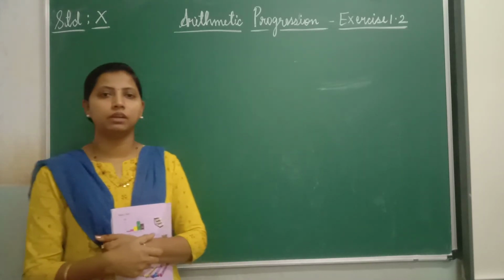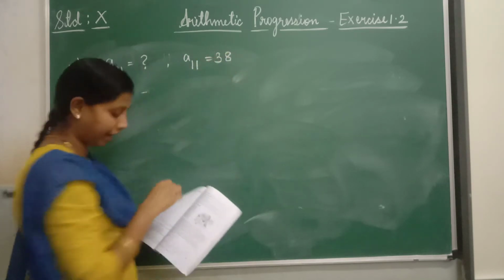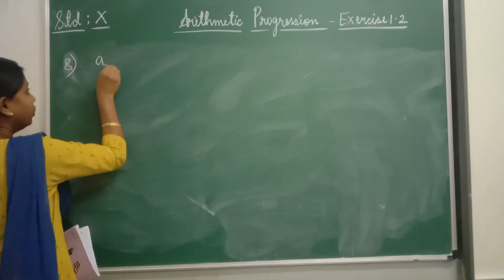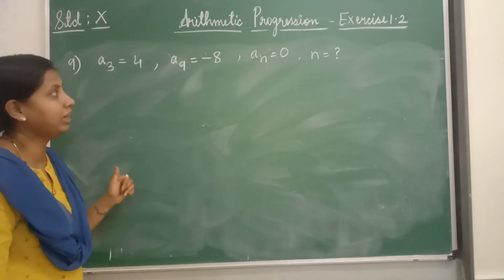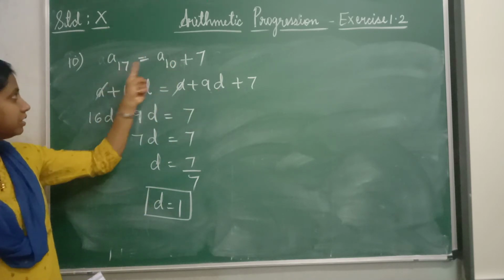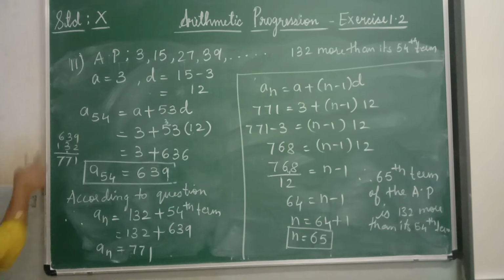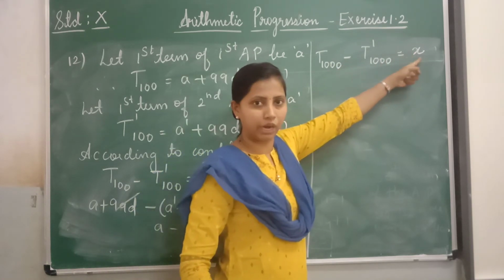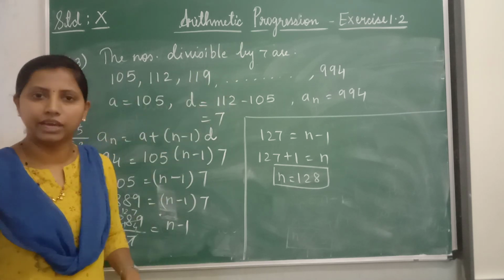Arithmetic Progression Exercise 1.2 (contiued)